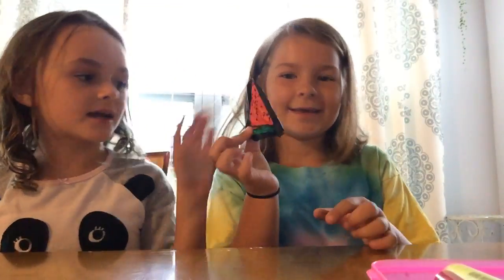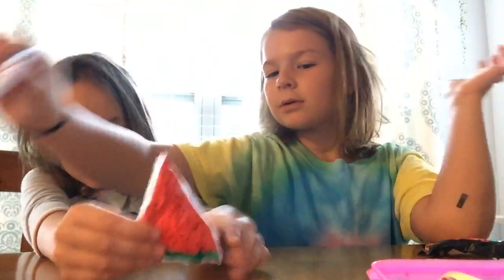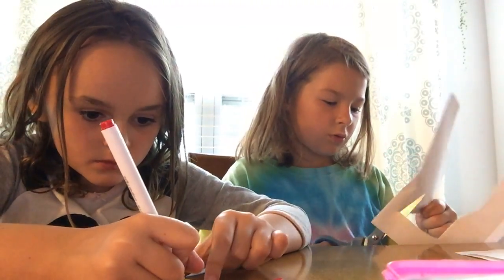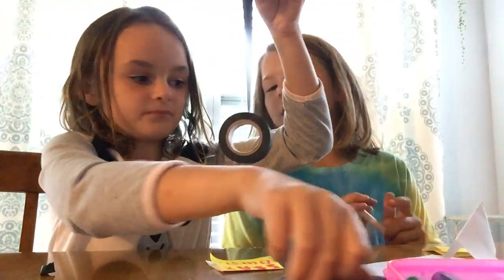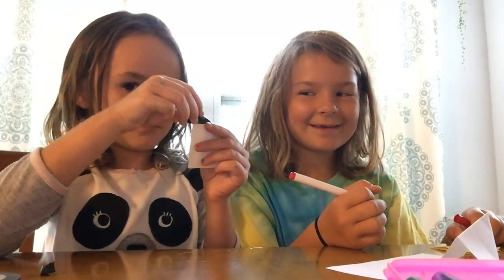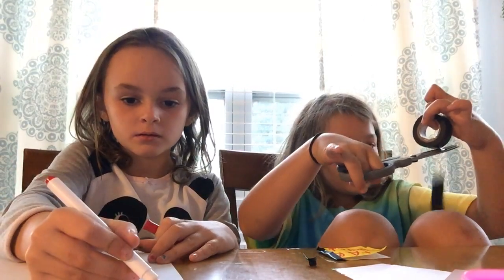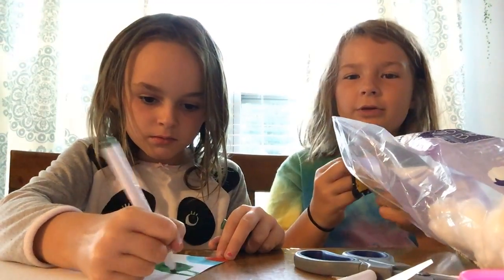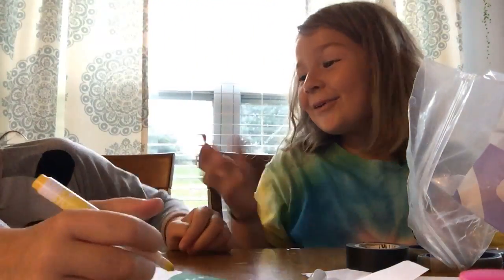August 18, 2020